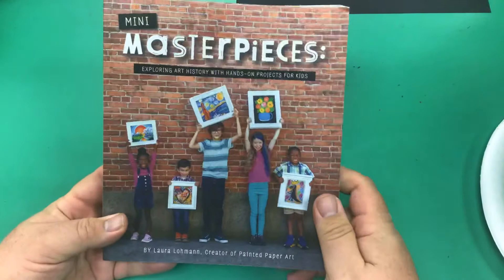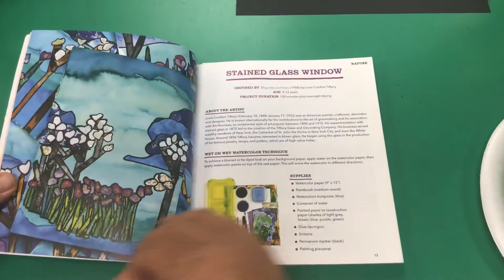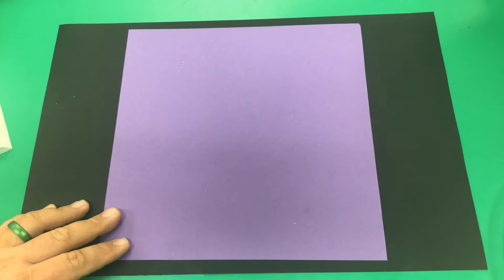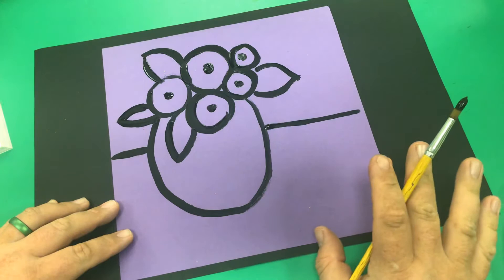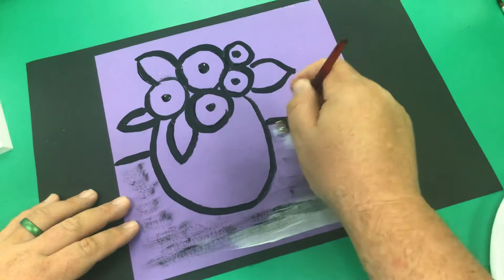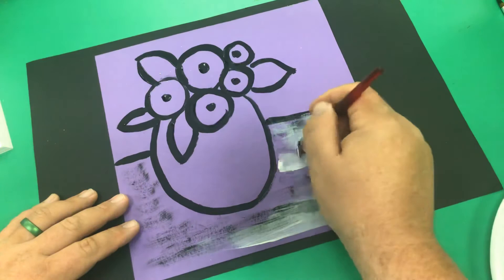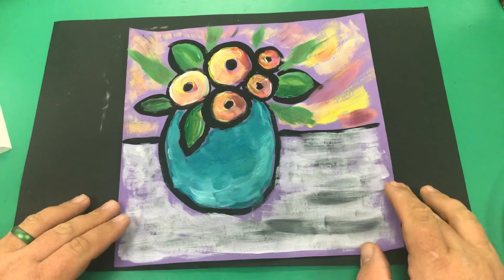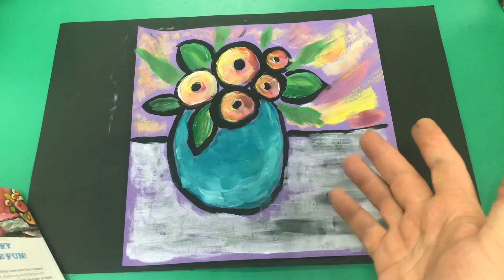Exploring Mini Masterpieces by Laura Lohmann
This is a great book that will guide you & inspire you as you learn about artists and their work! Great step by step guidance that will allow you to explore new projects without fear!